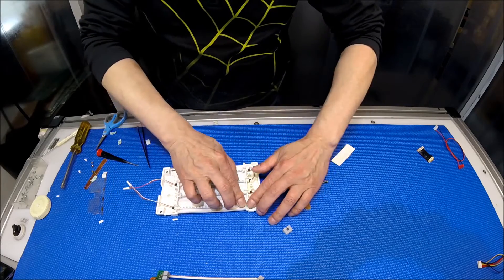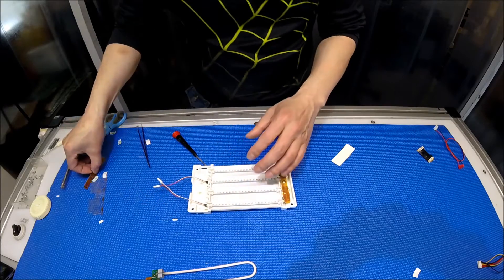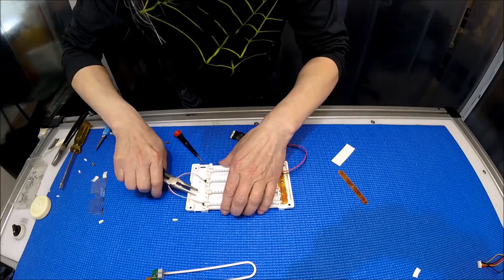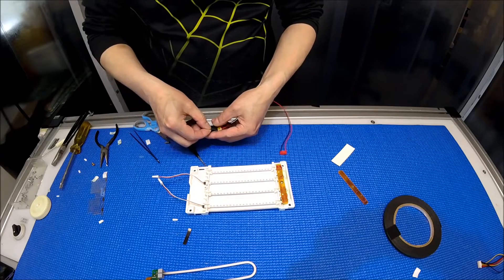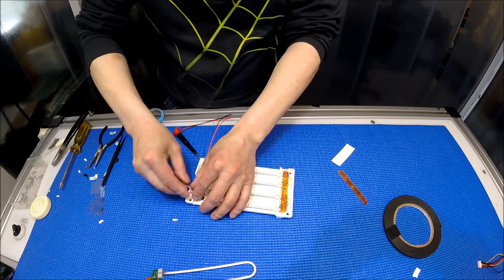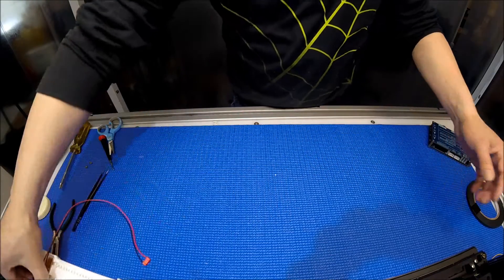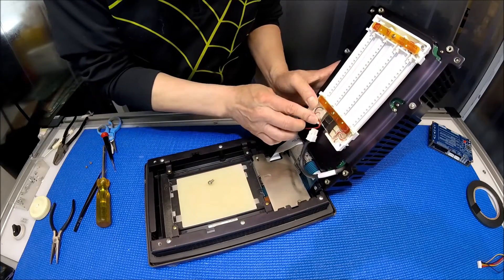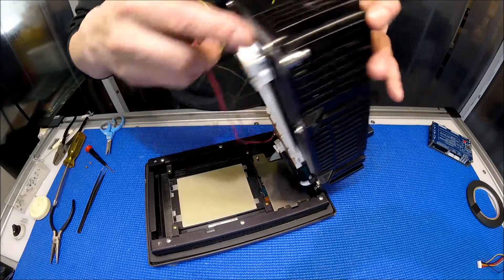PanelView 600, Part 2 of 3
Instruction for long life LB Series LED backlight kit (P/N: LB40125LED2420X4) for Allen Bradley PanelView 600 (Cat 2711-B6C8, A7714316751) Industrial LCD screen.